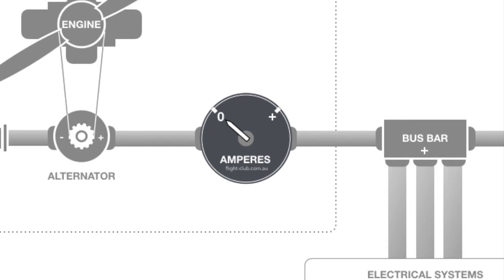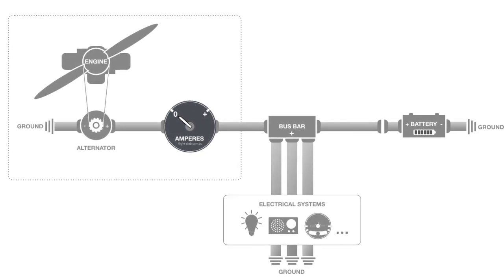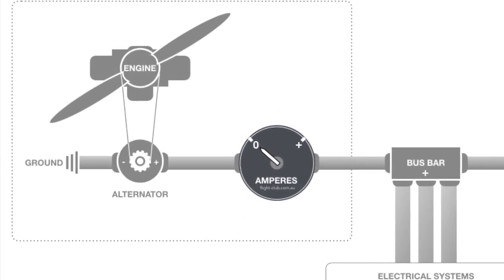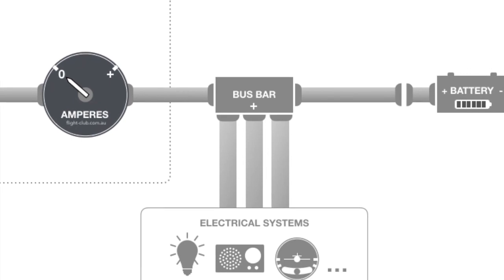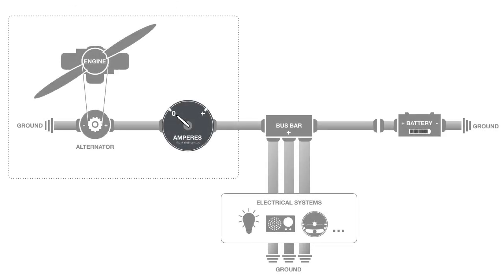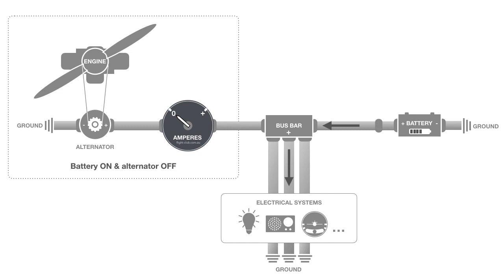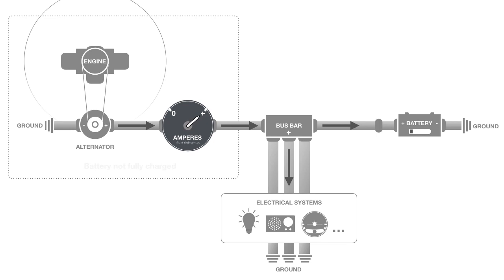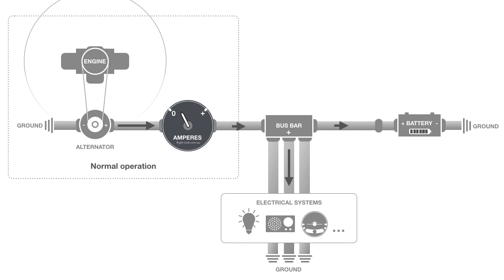Left-zero ammeter. How does it work?